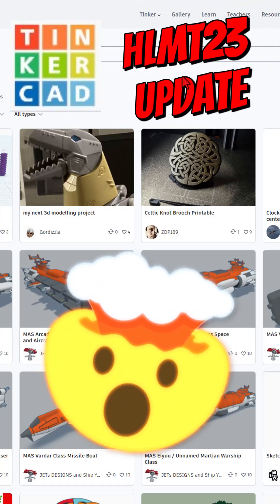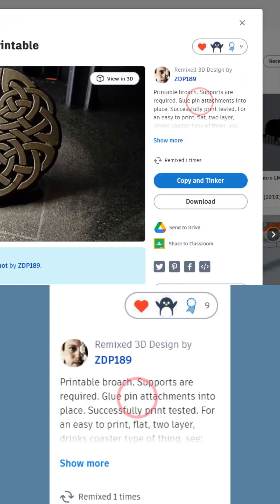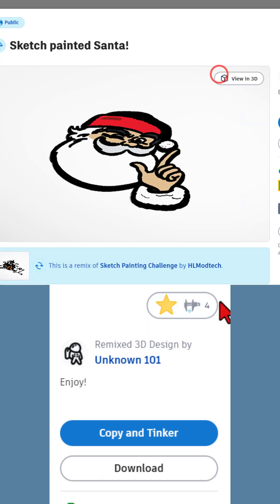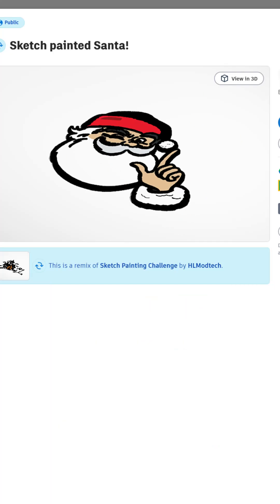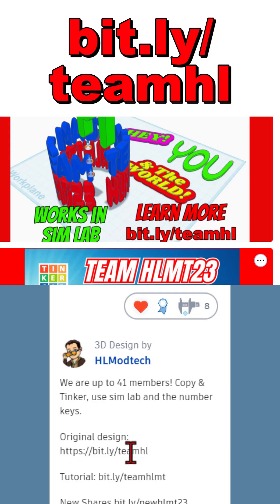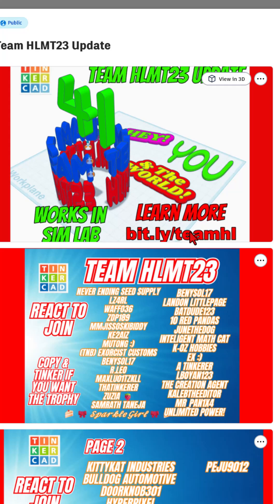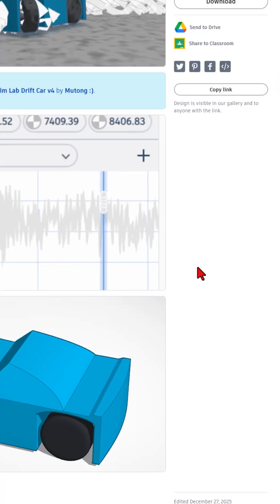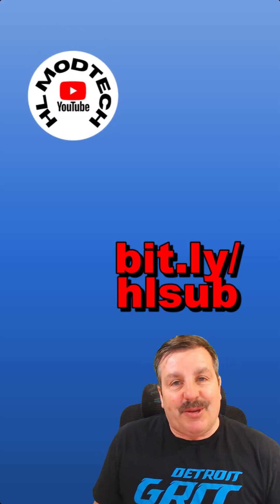Look What's NEW a Team HLMT23 Update Great Gallery Designs 🤩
Look What's NEW A Team HLMT23 Update Great Gallery Designs in Minutes! 🤩 You can use copy and Tinker to check out the fun word illusion yourself.

Join Team HLMT23 for Free Tinkercad File & More in Minutes! Share your own cool creations by adding the tag hlmt23 to your Tinkercad projects. Have a glorious day and Keep Tinkering!

Fast, fun, and full of skills you can use in all your Tinkercad creations.